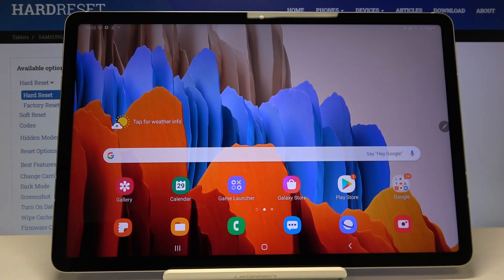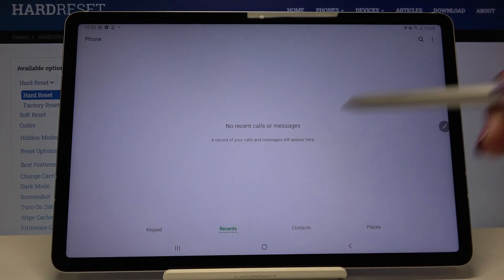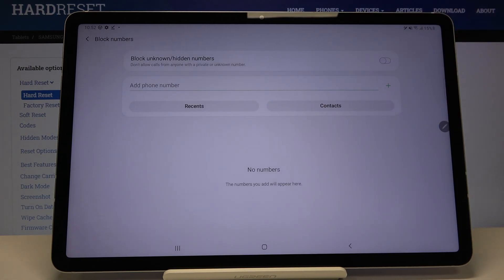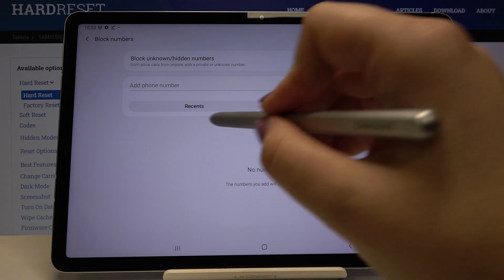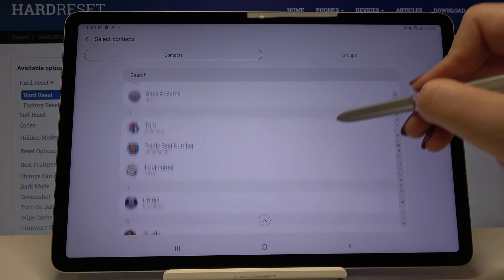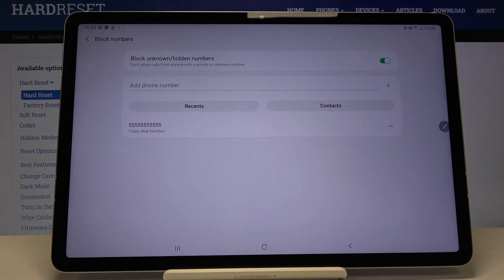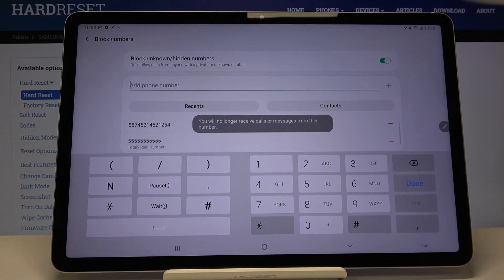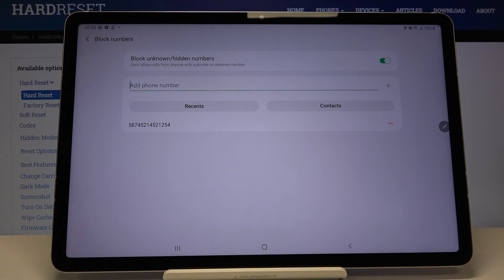How to Block Number in SAMSUNG Galaxy Tab S7 – Create Blacklist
Read more info about SAMSUNG Galaxy Tab S7:
Come along with the uploaded video guide, where we show you how to successfully create a blacklist in SAMSUNG Galaxy Tab S7. If you have enough annoying calls that you getting on your Samsung tablet, stay with us, and learn how to block calls and texts from a specific number in SAMSUNG Galaxy Tab S7. Let’s follow the attached instructions and block a contact in your Samsung device smoothly. Visit our HardReset.info YT channel and discover many useful tutorials for SAMSUNG Galaxy Tab S7.

How to block number in SAMSUNG Galaxy Tab S7? How to add number to blacklist in SAMSUNG Galaxy Tab S7? How to block calls in SAMSUNG Galaxy Tab S7? How to block contact in SAMSUNG Galaxy Tab S7? How to block SMS in SAMSUNG Galaxy Tab S7? How to create blacklist in SAMSUNG Galaxy Tab S7?